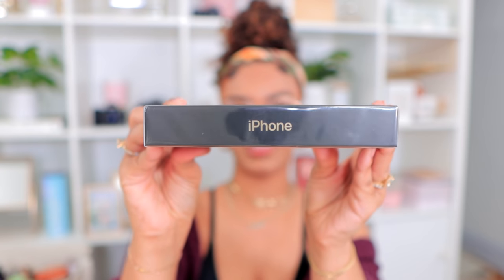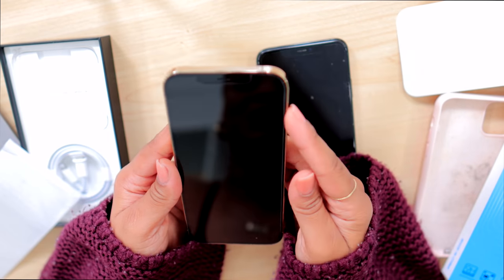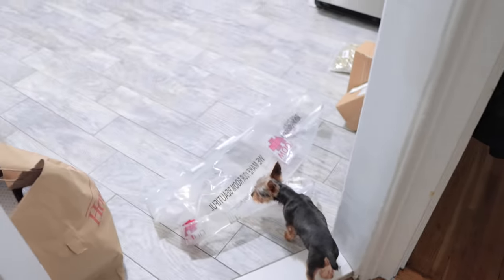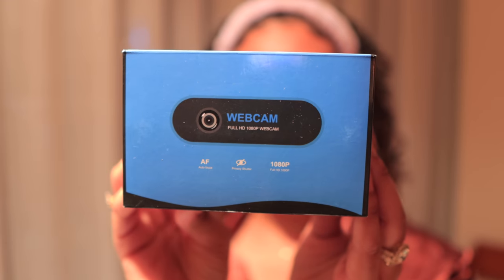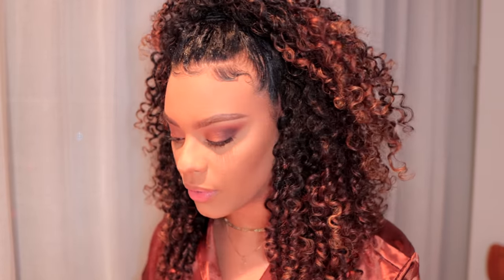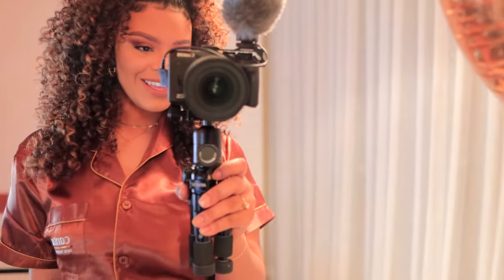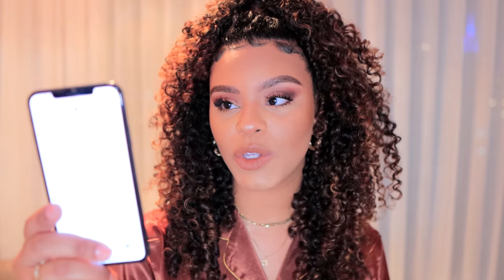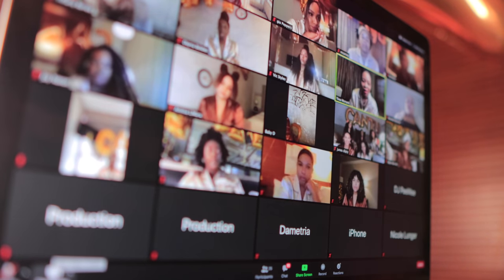vloggg | unboxing the iphone 12 pro max, cantu event + teaching my husband spanish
Welcome back to another vloggg xo

products mentioned in todays video:
coffee phone case
Cantu Skin Therapy, Nourishing Shea Butter Body Cream
Cantu Skin Therapy, Hydrating Coconut Oil Body Lotion

Blue light glasses I'm wearing:
Quay Australia
Diff Eyewear

My Filming Equipment:

Canon 90 D Camera
Canon 50 mm 1.2 lens
NEW Vlogging Camera Canon M6 Mark II
Rode VideoMic Pro Camera-Mount Shotgun Microphone
Diva Ring Light SUPER NOVA
Prismatic LED Luna Beauty Dish Light

Twitter & Facebook @chelliscurls Snapchat @itsschelli

xoxo Chelli 💋